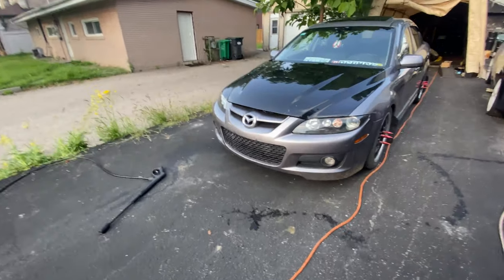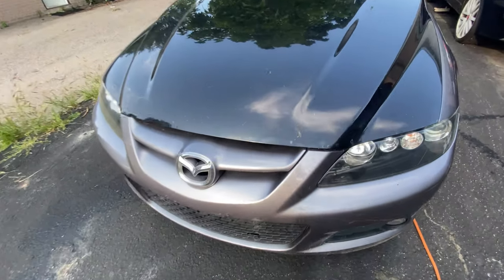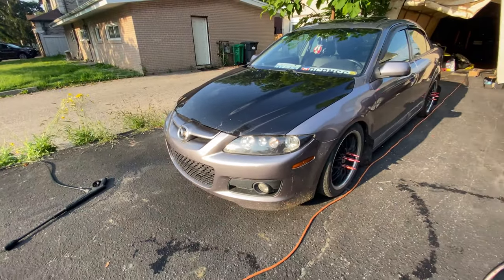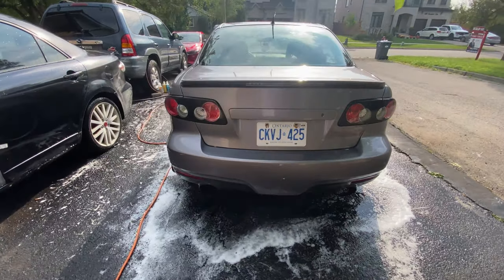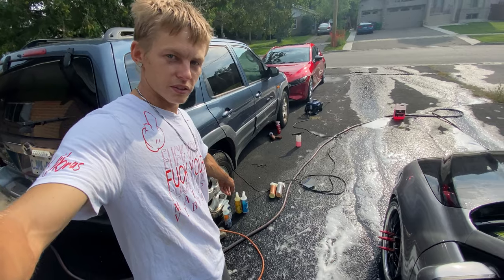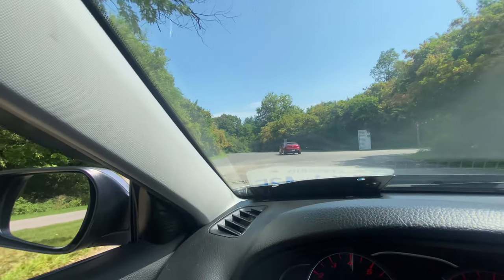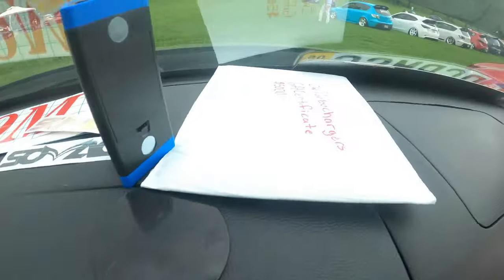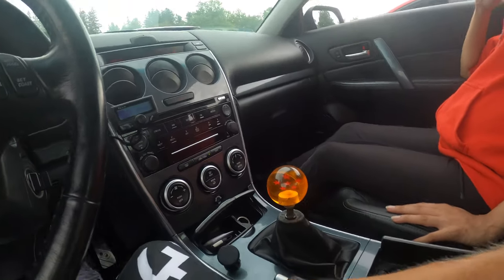Mazda Car Meet (Recorded By My Kids)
Meeting of Mazdas  that happen earlier this year, my kids wanted to help record daddy’s video, how could i say NO, hope you guys enjoy as we all had a good time